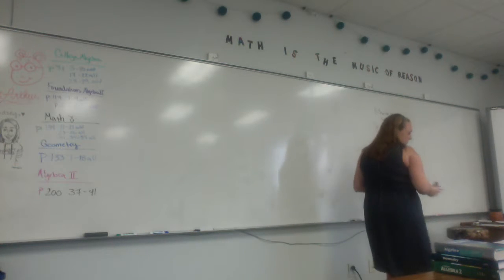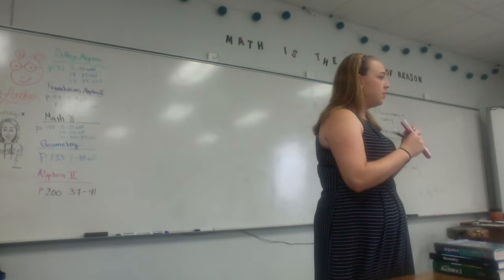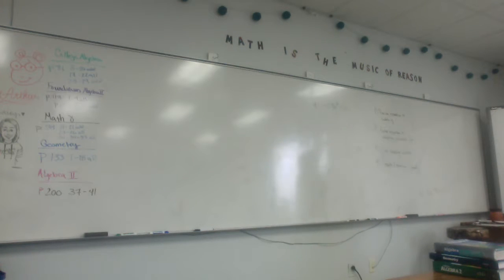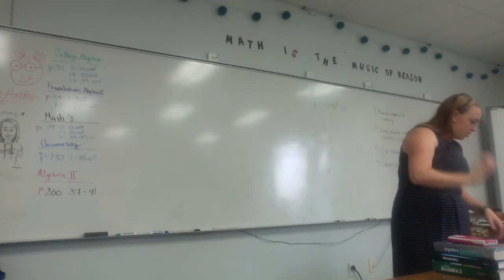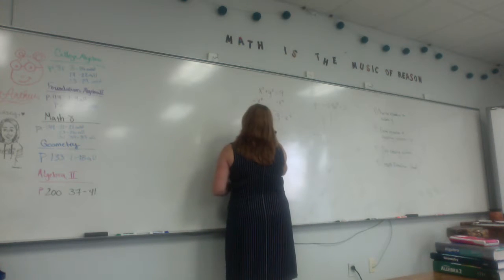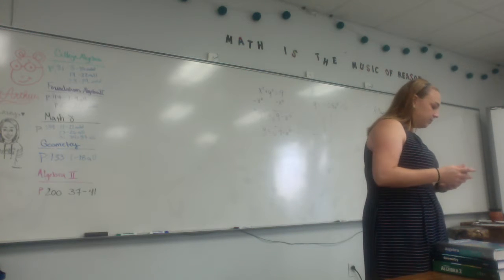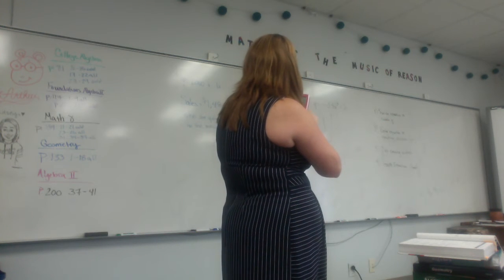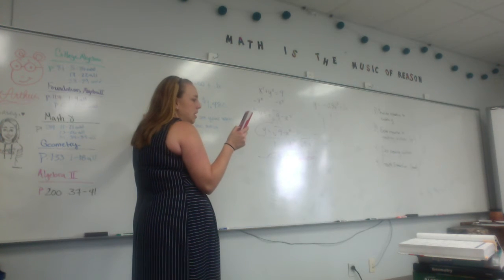1 1 Cont FCA